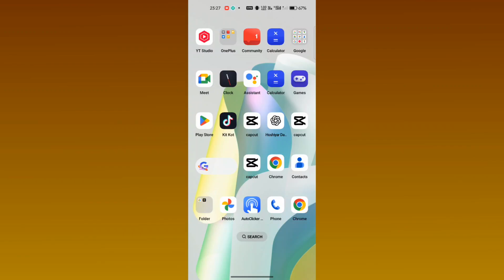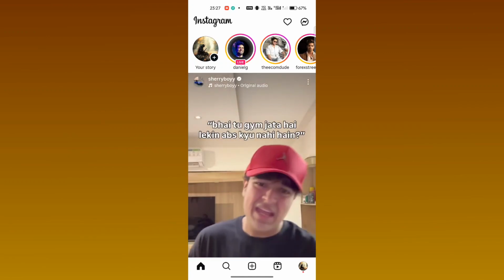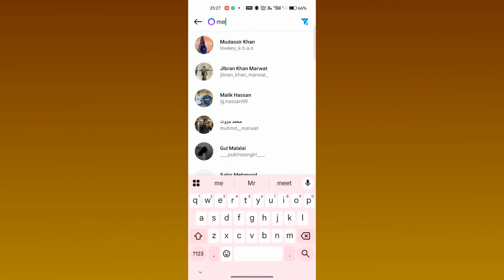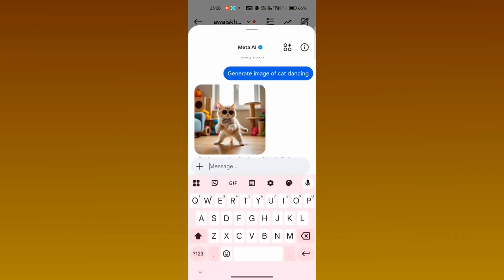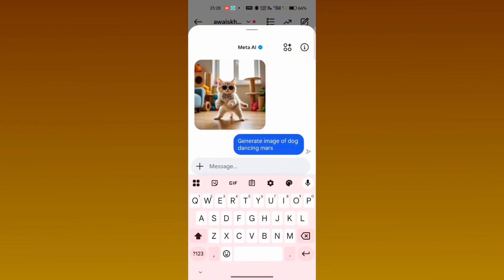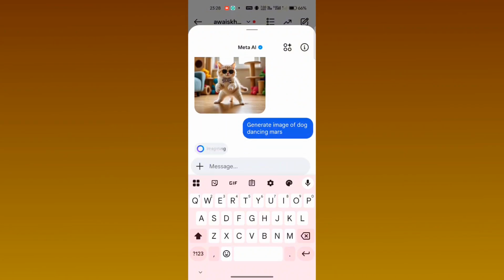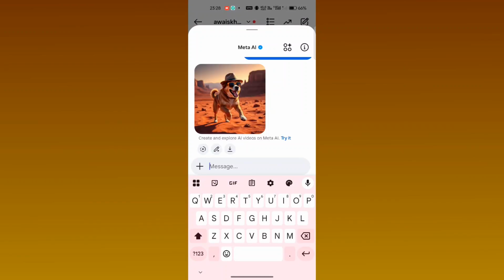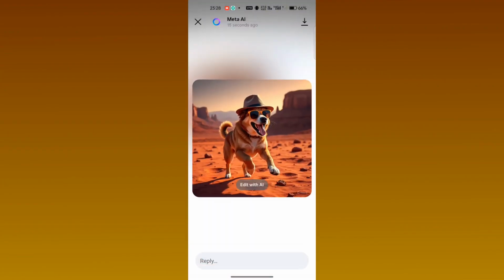How To Generate Images Using Instagram Meta AI | Easy Method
In this video, you will learn how to generate images using Instagram Meta AI in the simplest and most effective way. Meta AI on Instagram allows you to create high-quality photos, digital artwork, realistic portraits, and customized visuals with just a text prompt. This guide explains where to find the Meta AI chat, how to type your prompt, how to customize the output, and how to save the generated image to your gallery. The method works on Android and iPhone, and does not require any additional apps. Whether you are a beginner or someone who wants fast AI images, this tutorial shows every step clearly so you can start creating your own AI photos instantly.